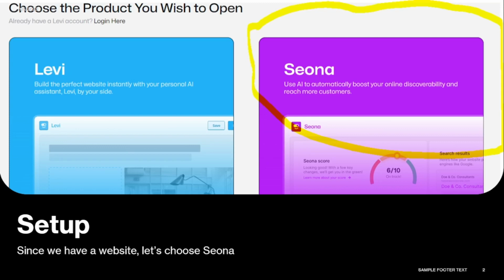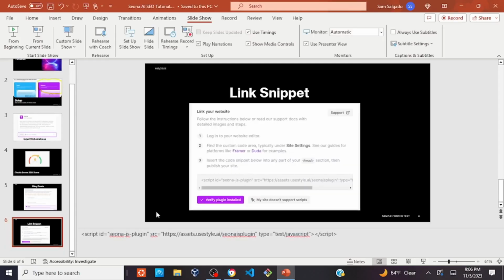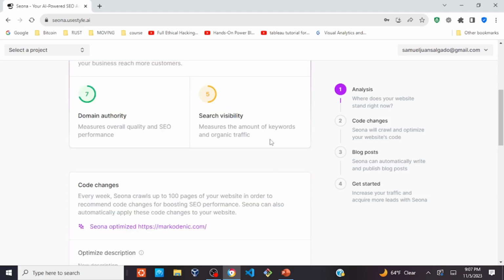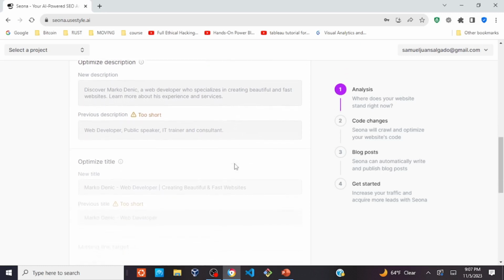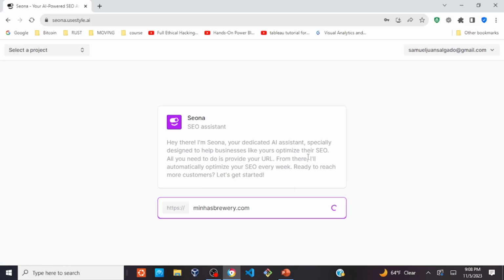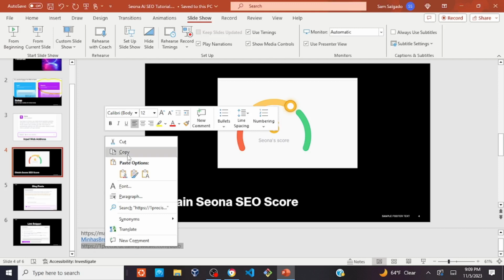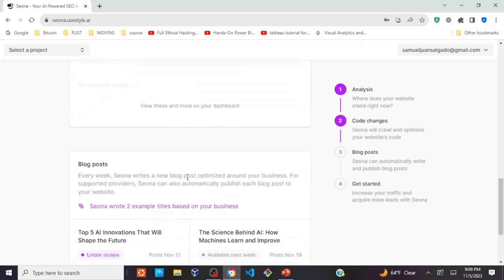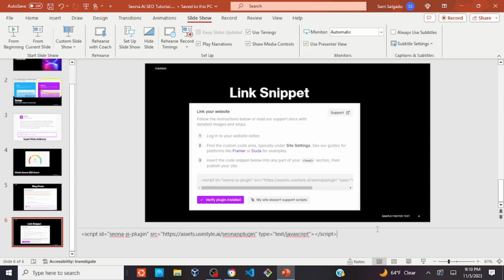SeonaAI - The Ultimate Tool for SEO Strategy (SEO Tutorial)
Getting organic traffic is important for any business, but it's even more important for small businesses and startups. In this video, I'll show you how SeonaAI can help you grow your business.